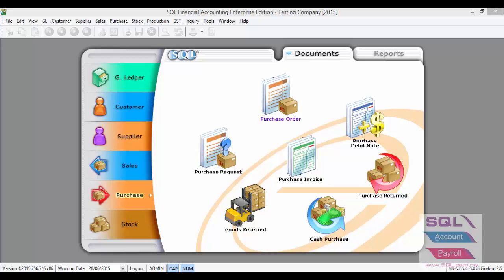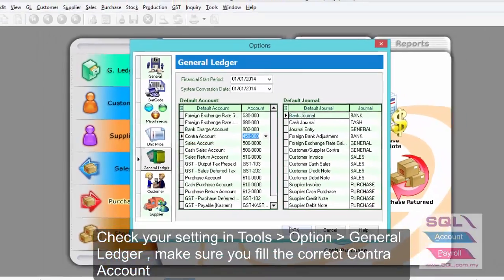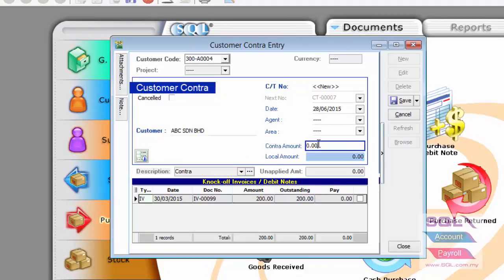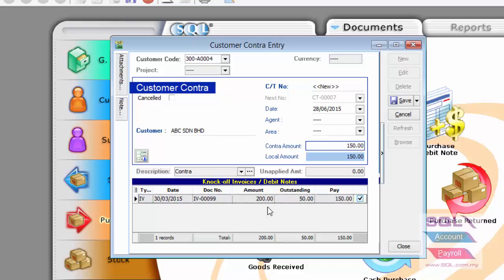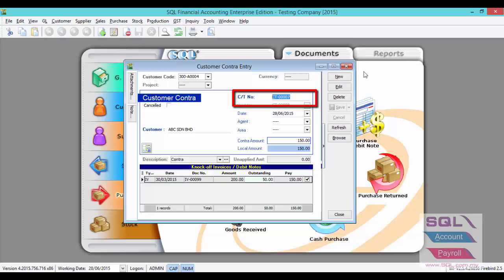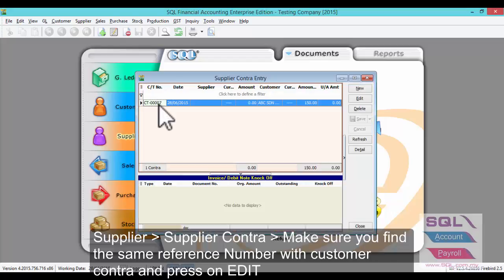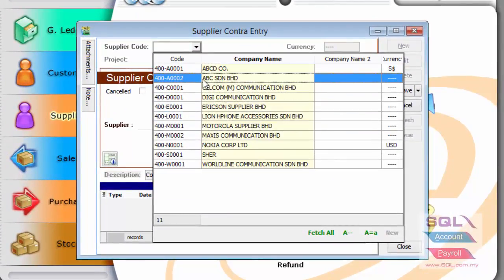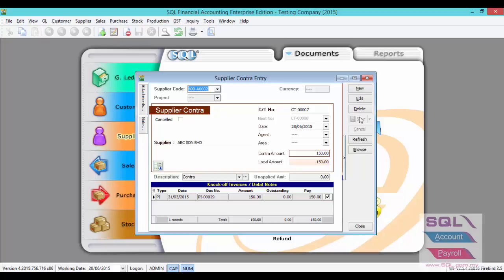04 07 Customer Contra and Supplier Contra